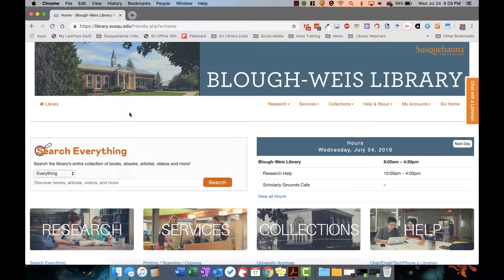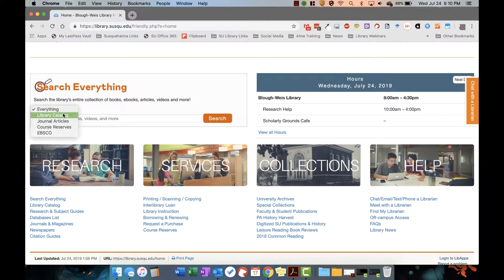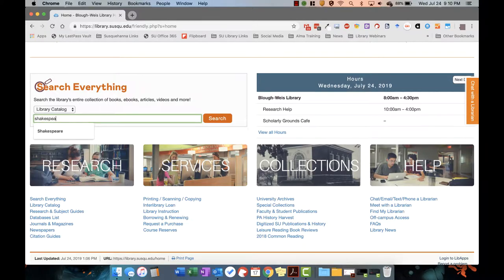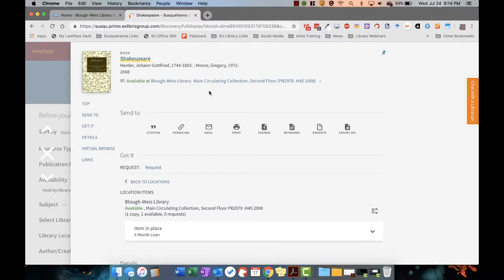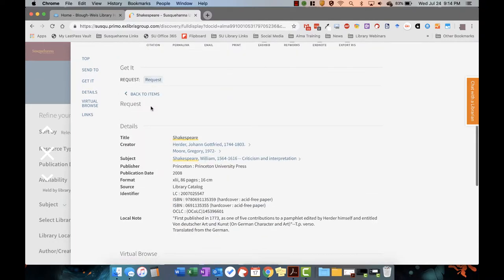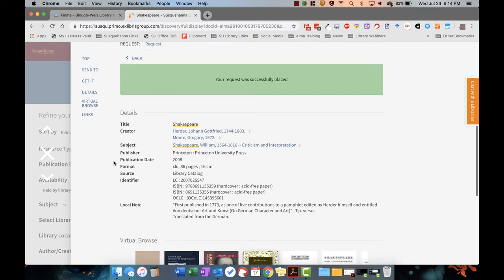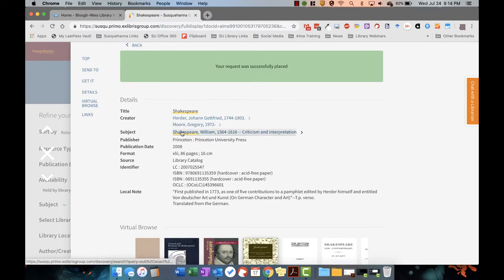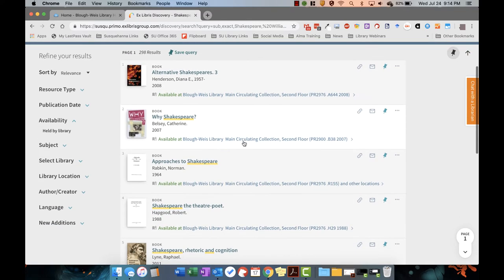Finding Print Books - Blough-Weis Library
Learn the quick and easy way to find print books in our online catalog here at Blough-Weis Library.